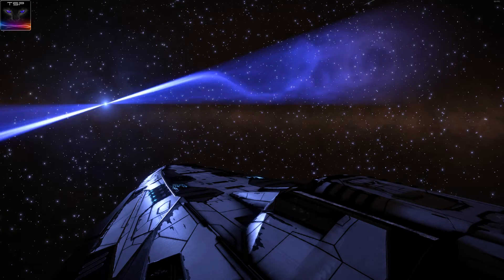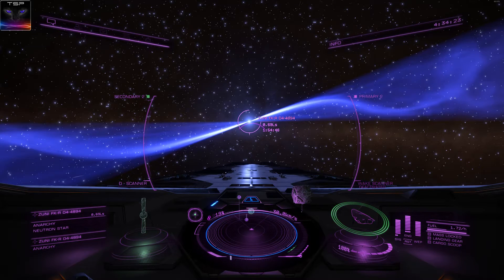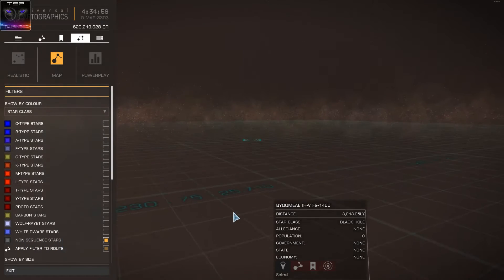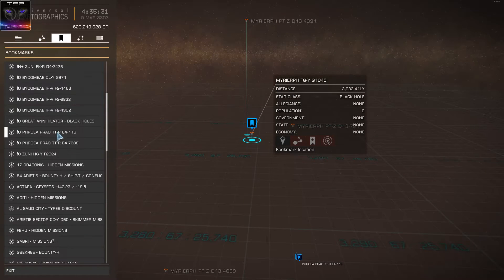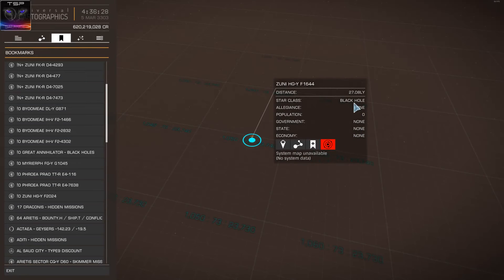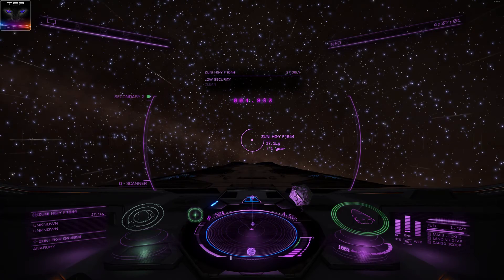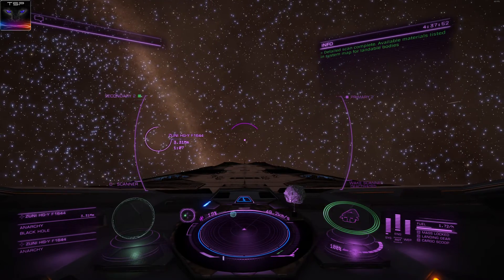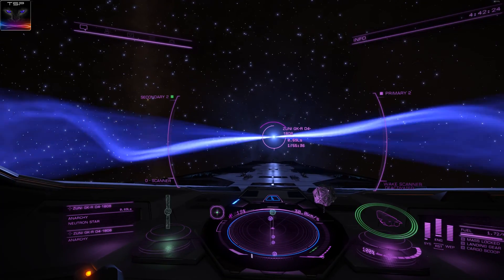Elite Dangerous - How to find BLACK HOLES and NEUTRON Stars [Tutorial]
Quick tutorial on how to easily find black holes and neutron stars. There are thousands of them all over the galaxy and there's really easy way on finding them. so follow this cool tutorial and you can go exploring! Find you very own neutron stars and black holes and get your name under them.